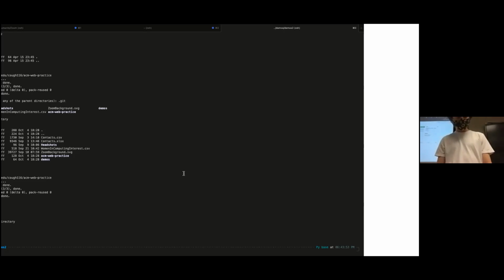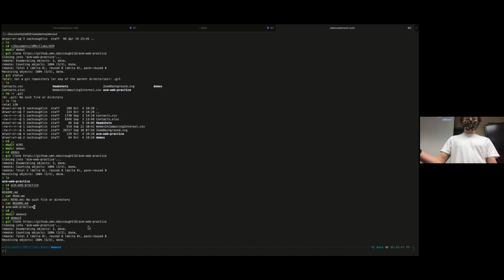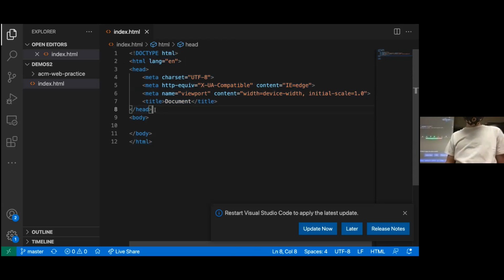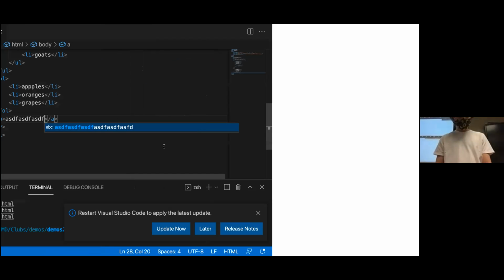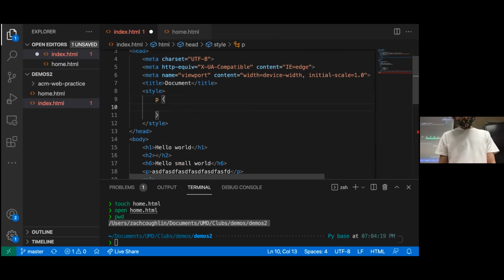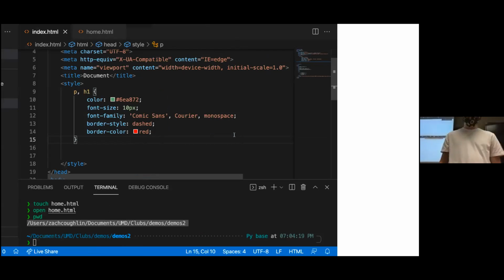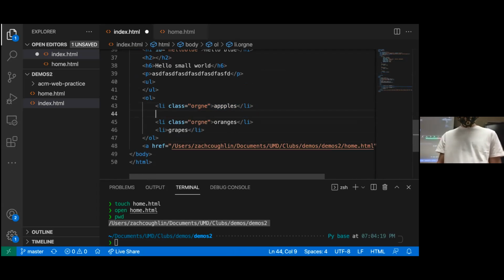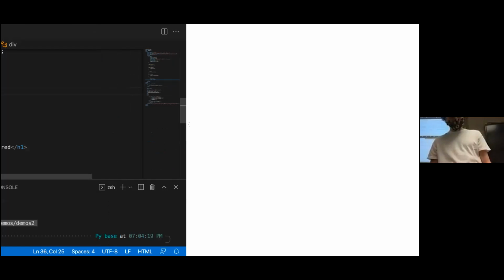ACM 10/4/2021: HTML/Webdev Part 1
Recording of meeting on October 4th, 2021.